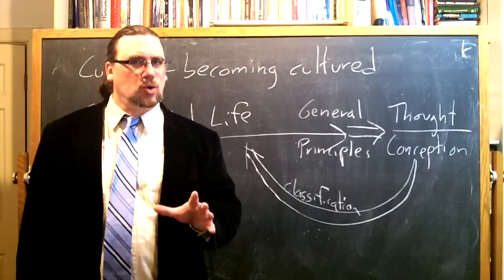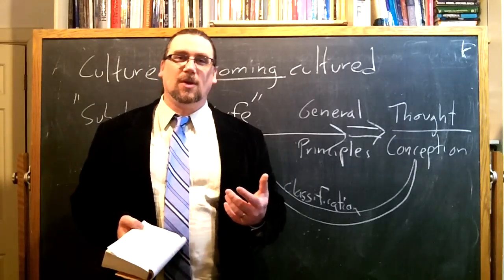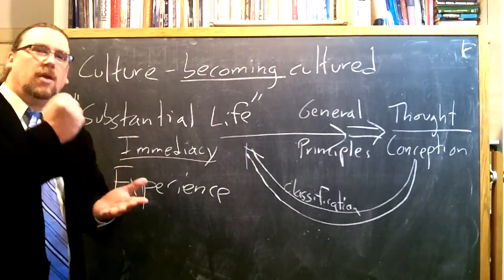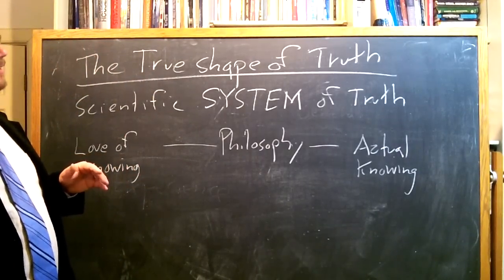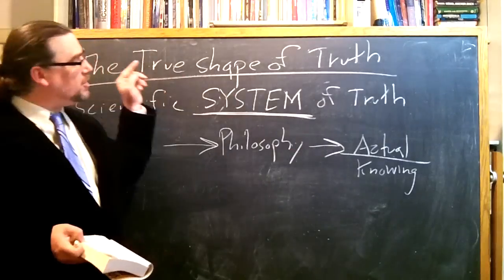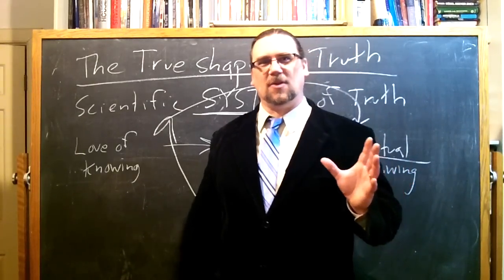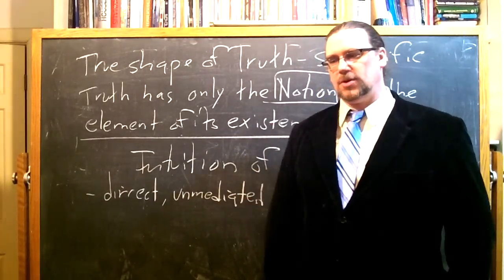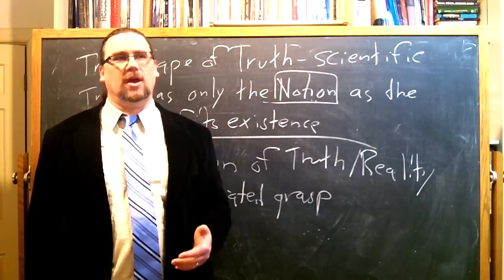Half Hour Hegel: The Complete Phenomenology of Spirit (Preface, sec 4-6)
Check out the intensive 1-day seminar on G.W.F. Hegel's Master-Slave dialectic

In this third video in the new series on G.W.F. Hegel's great early work, the Phenomenology of Spirit, I read and comment on the fourth, fifth, and sixth paragraph of the text, from the Preface.  In these sections, Hegel discusses the workings and development of culture.  He also elaborates the inherent requirement for philosophy, as science, to be systematically development.  Then, he begins his criticism of approaches to philosophy and the Absolute in terms of intuition.

In this video series, I will be working through the entire Phenomenology, paragraph by paragraph -- for each one, first reading the paragraph, and then commenting on what Hegel is doing, referencing, discussing, etc. in that paragraph.

This series is designed to provide an innovative digital resource that will assist students, lifelong learners, professionals, and even other philosophers in studying this classic work by Hegel for generations to come.

I'll be using and referencing the A.V. Miller English-language translation of the Phenomenology, which is available

The introductory music for the video is: Solo Violin - BWV 1004 - Partita for Violin No. 2 - Recorded in Brooklyn June 26, 2011 specifically to be dedicated to the Public Domain